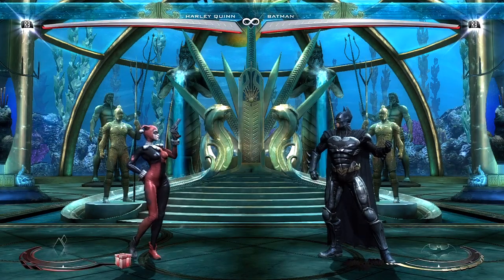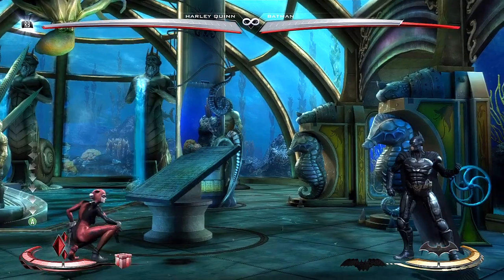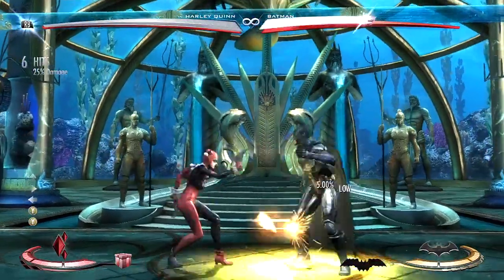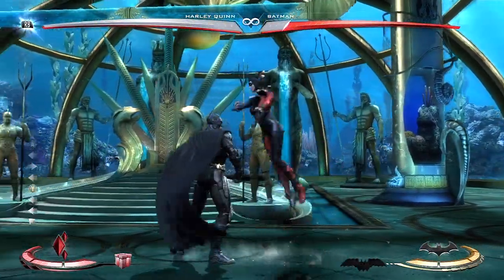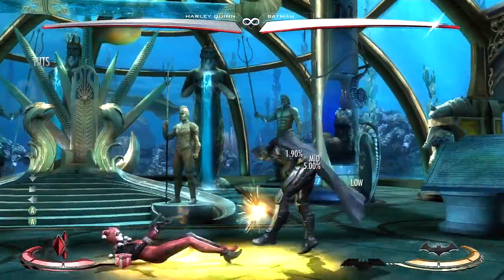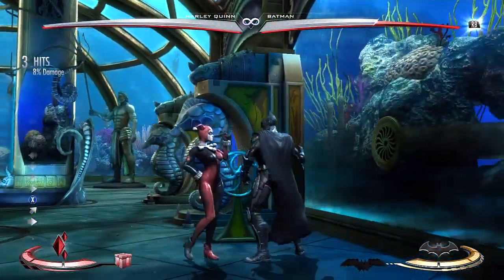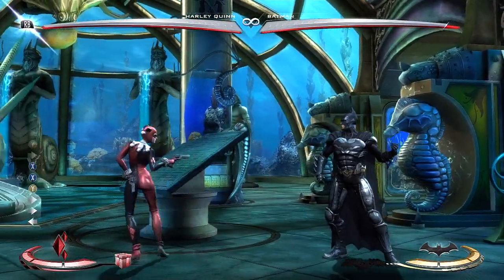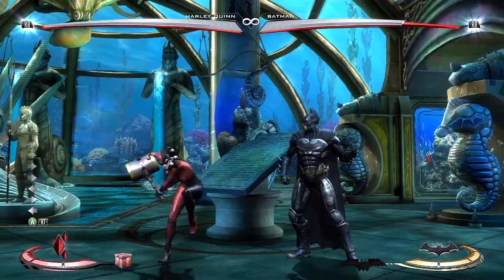INJUSTICE: Fun With Harley Quinn!